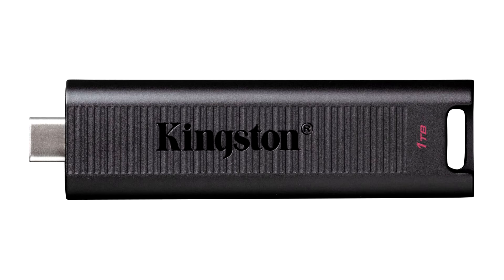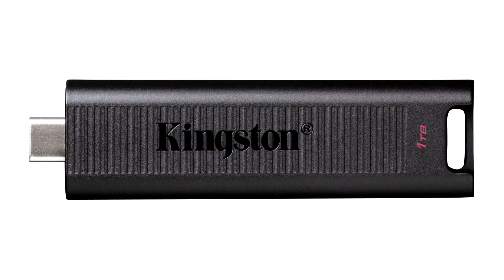Kingston Digital Ships Record Breaking DataTraveler Max USB 3 2 Gen 2 Flash Drive